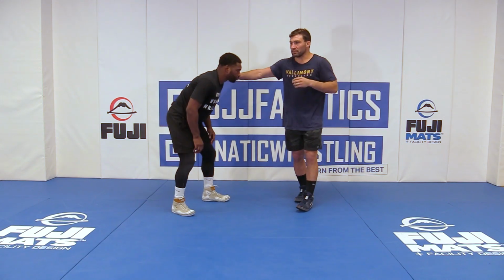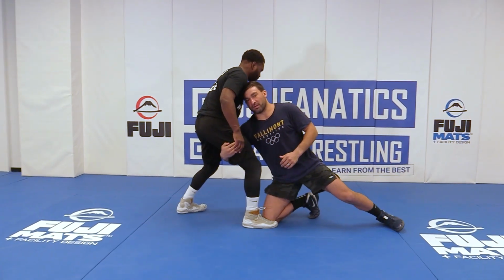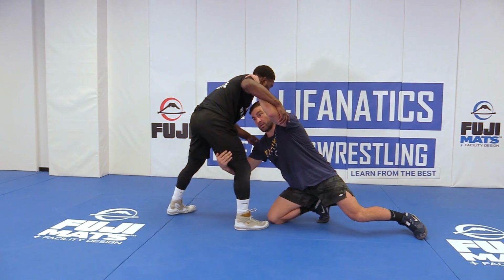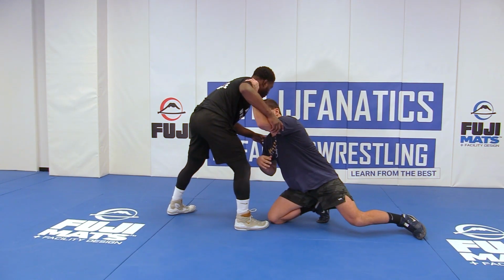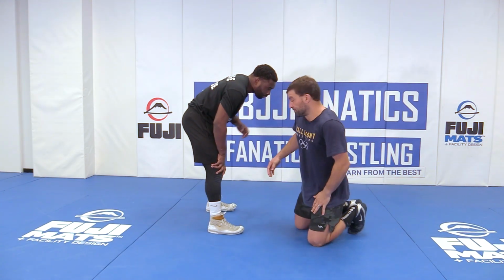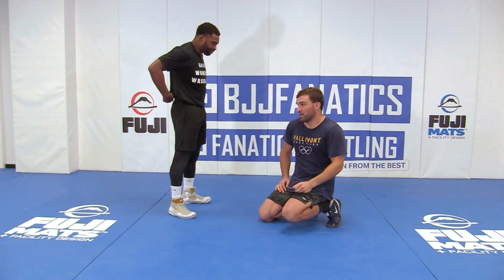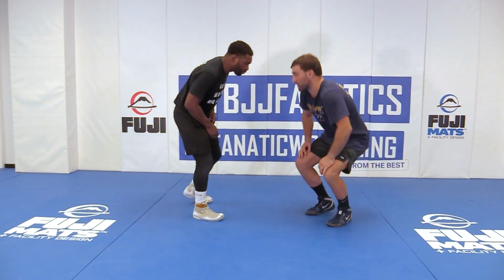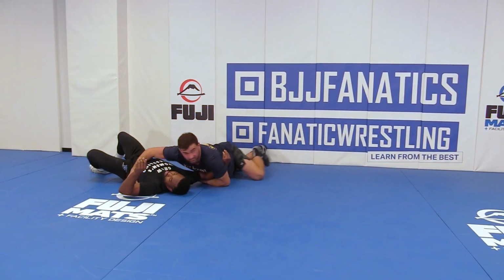Fireman’s Carry Wrestling Technique by Dan Vallimont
FIREMAN'S CARRY

Dan Vallimont teaches how to do the fireman's carry wrestling move in this video.

This is an excerpt from STRATEGIC APPROACH TO CHAIN WRESTLING HEAD INSIDE OFFENSE from Dan Vallimont and available at FanaticWrestling.com.